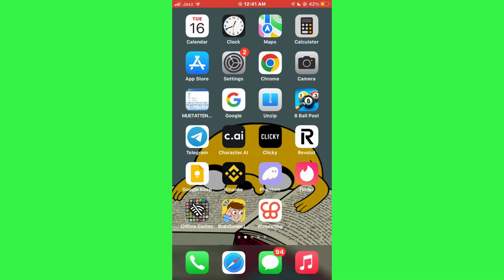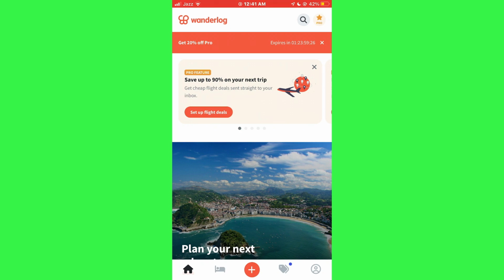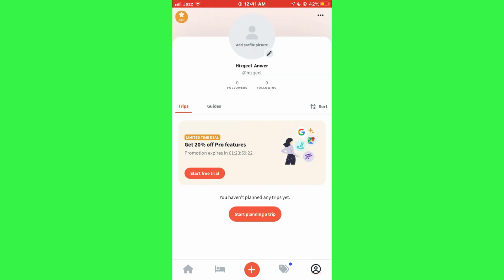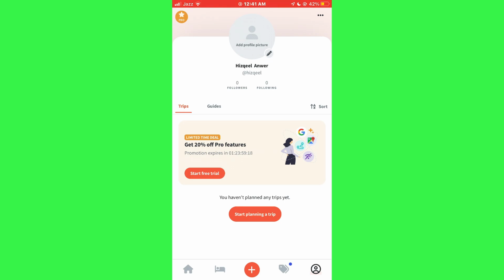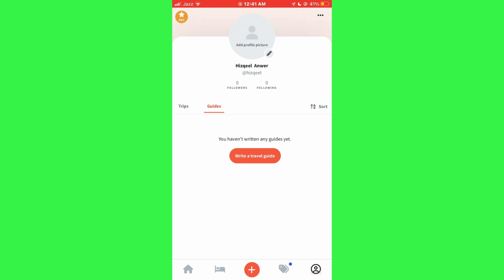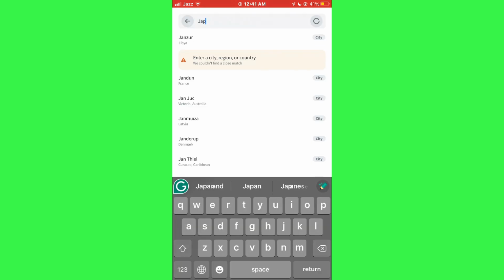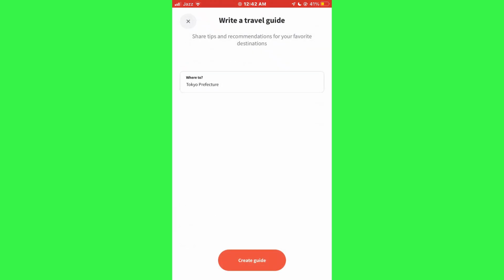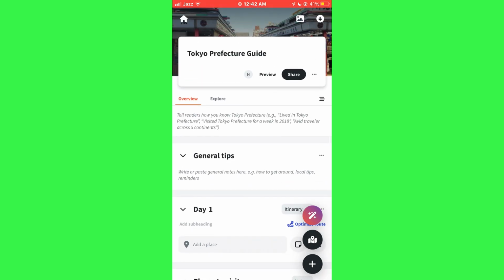How To Create A New Travel Guide On Wanderlog | For Beginner (2025)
👉 In this tutorial, we will show you how to easily create a new travel guide on Wanderlog, perfect for beginners looking to plan their next adventure in 2025. Follow along as we walk you through the simple steps to curate your own personalized itinerary using this user-friendly platform.